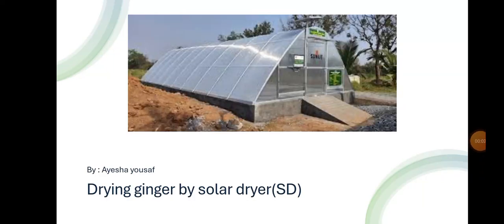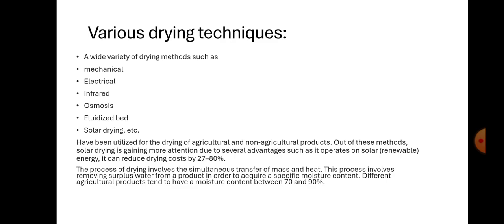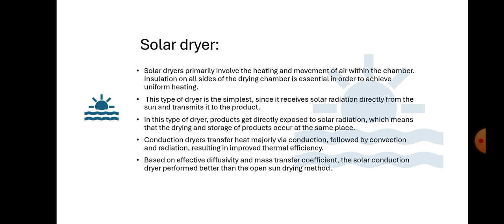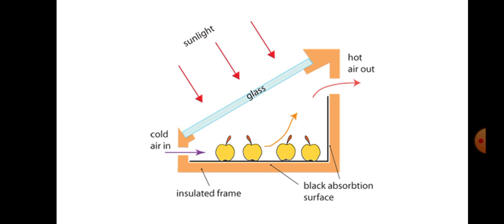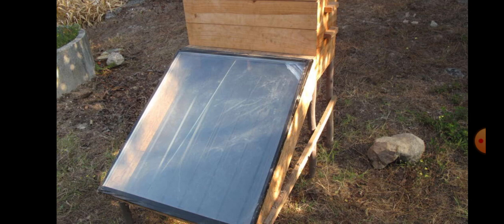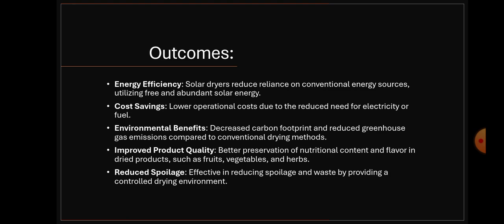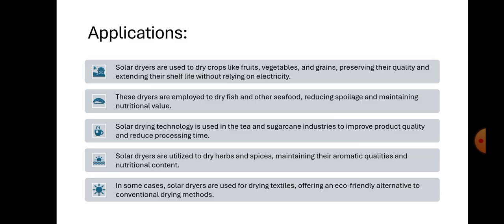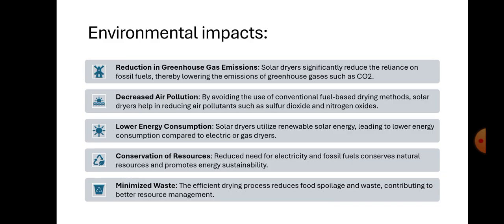GINGER DRYING METHOD | SOLAR DRYING | DR HAMMAD MAJEED